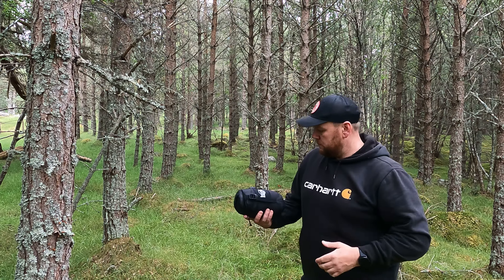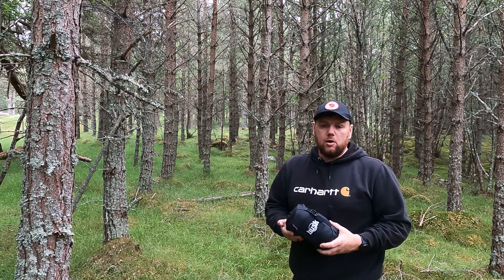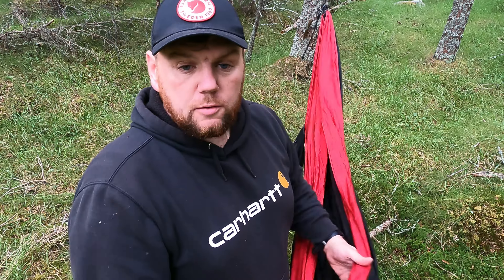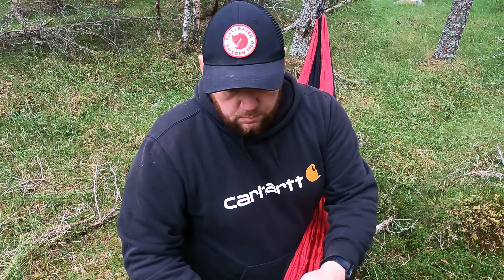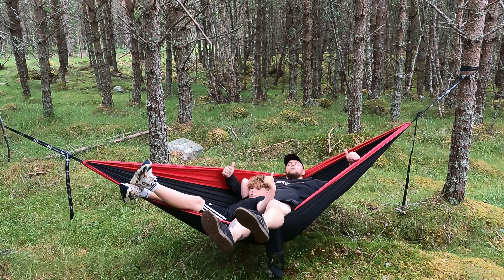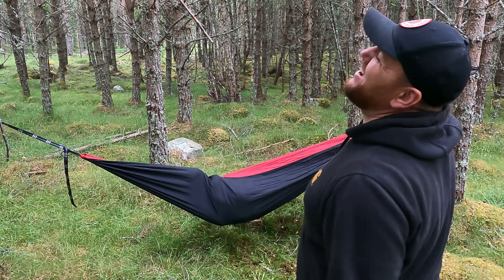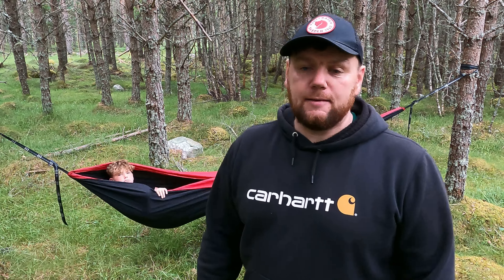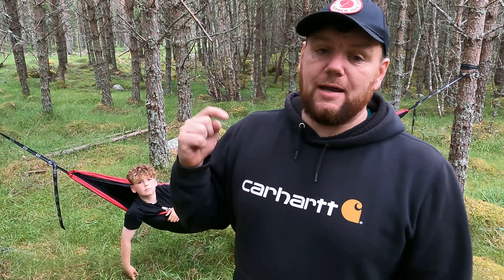Budget Hammock For Beginners | Husky Hammocks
Hi guys in the video me and the you lad are out on a camp the guys  @huskhammocks were kind enough to send me a hammock to take a look at and do a short review on, we have decided to use it for chilling out at camp as we were camped in a great woodland.